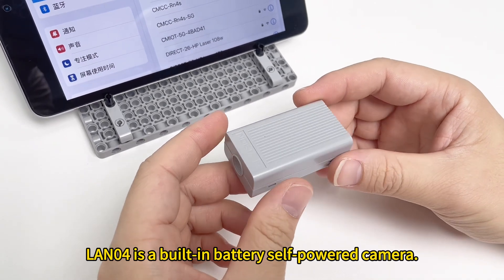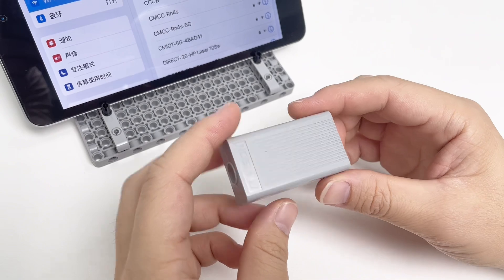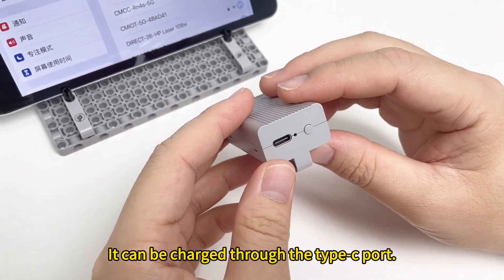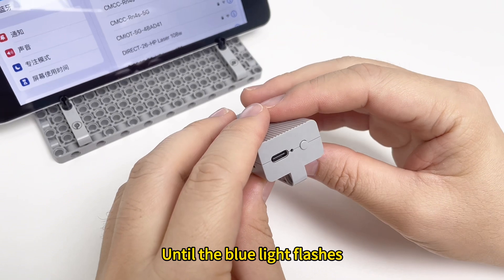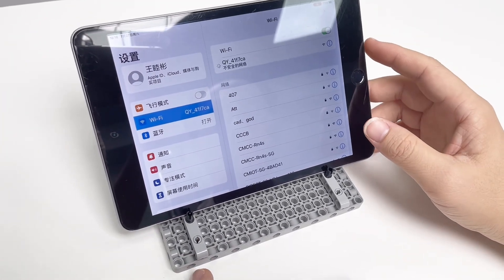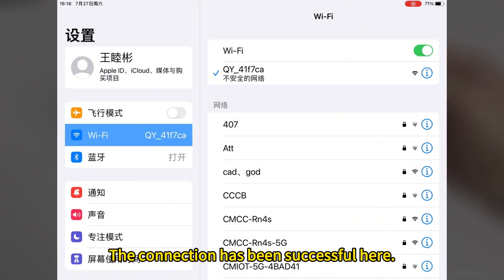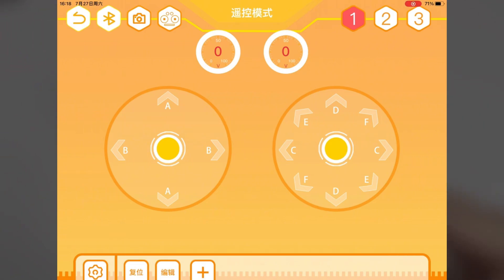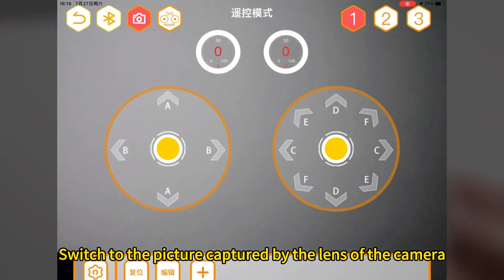CAM LAN04 WiFi Camera User Guide